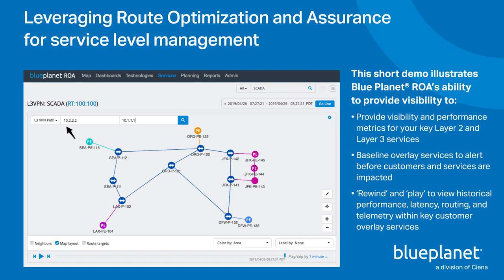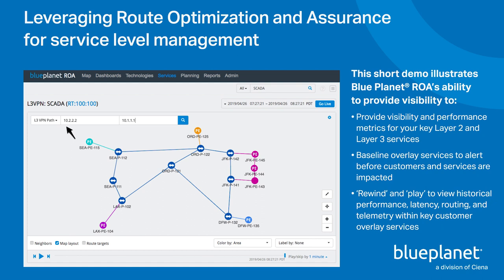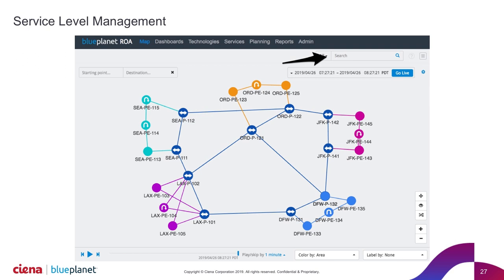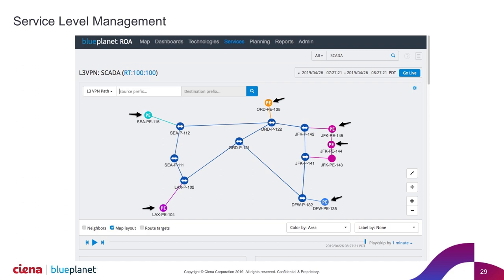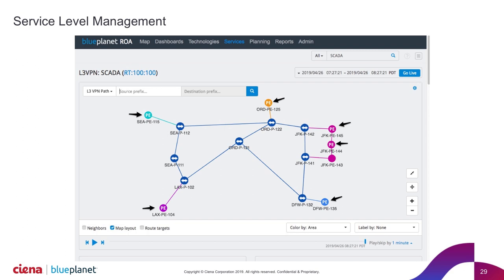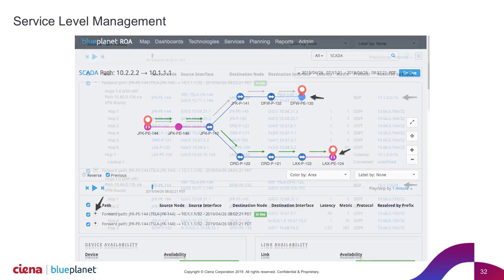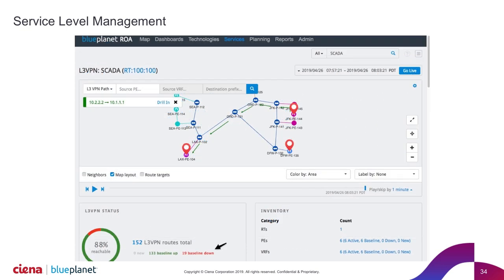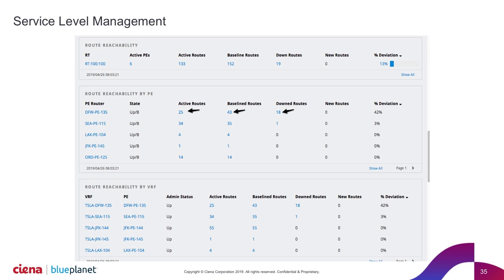Demo: Service Level Management with Blue Planet Route Optimization and Analysis (ROA)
Getting ready to update a network route or deploy a new cloud service?  What if you could model network or workload changes on an exact, real-time replica of your network to see the impact before you make the change?  See how Ciena's Route Optimization and Analysis (ROA) enables your service management.